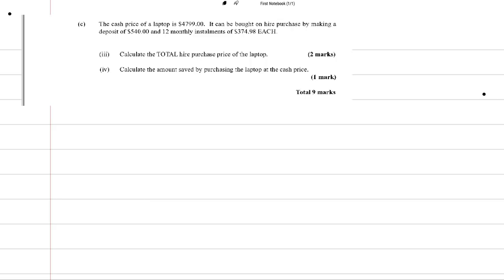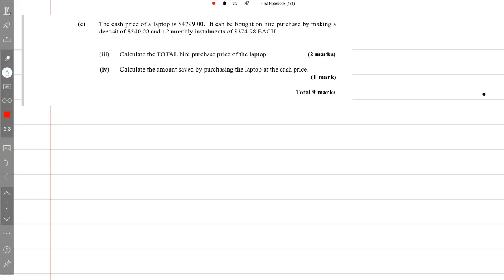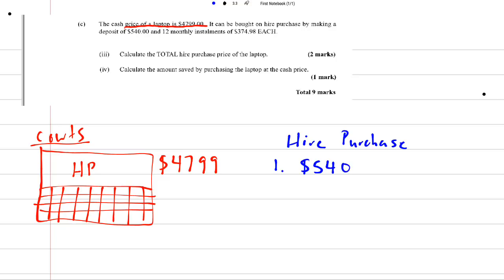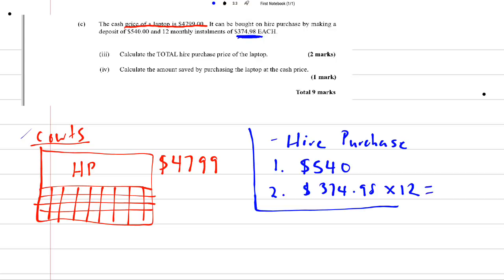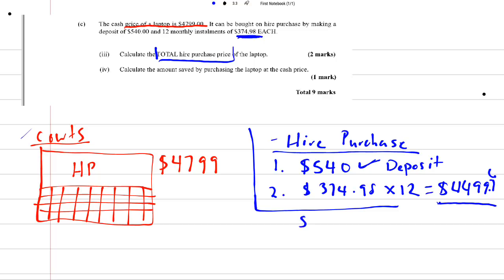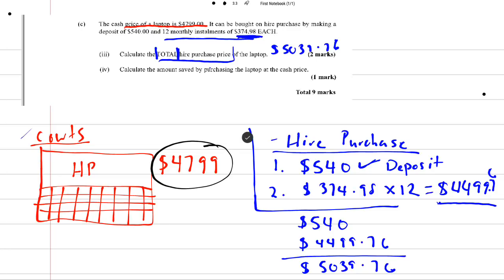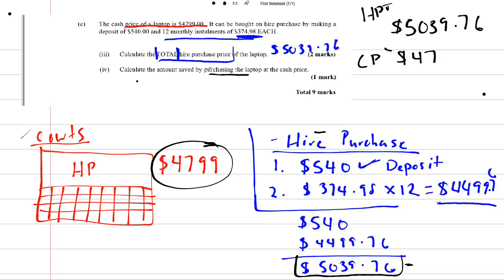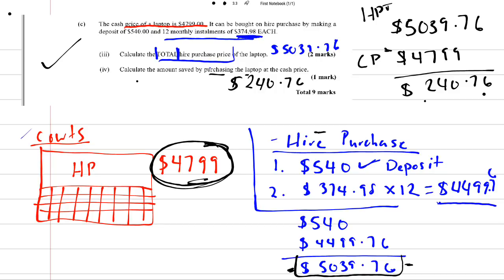Hire Purchase Maths CSEC CXC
CSEC CXC Maths Hire Purchase